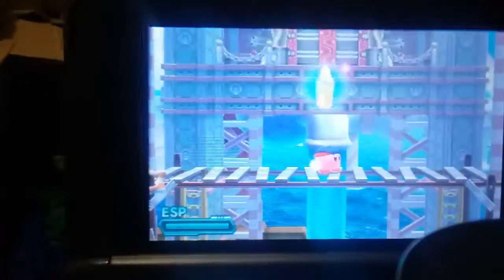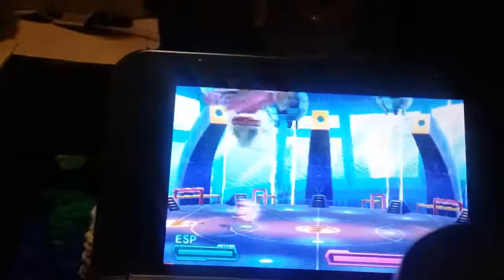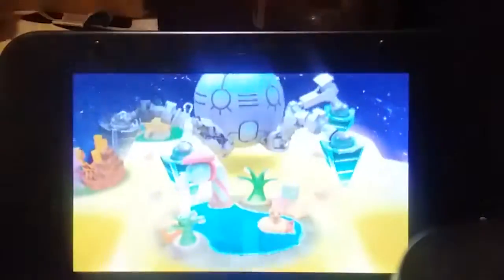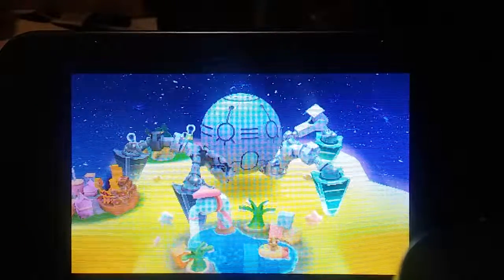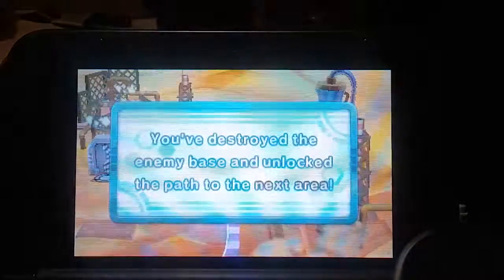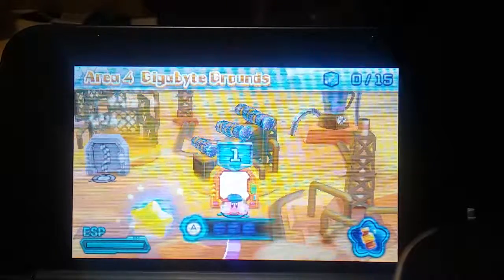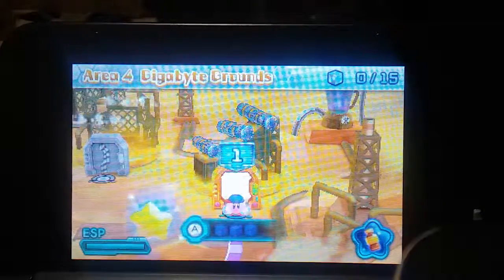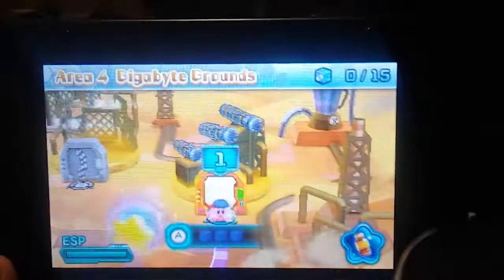Kirby Planet Robobot: Area 3 Overload Ocean part 2 Boss stage